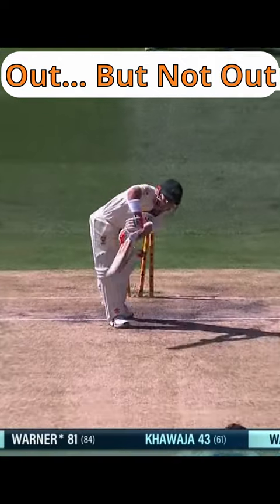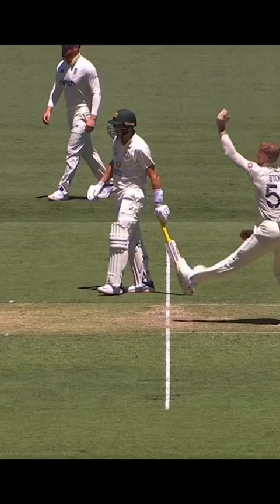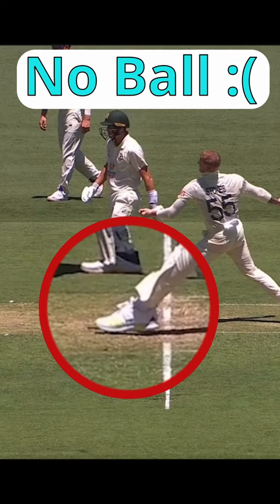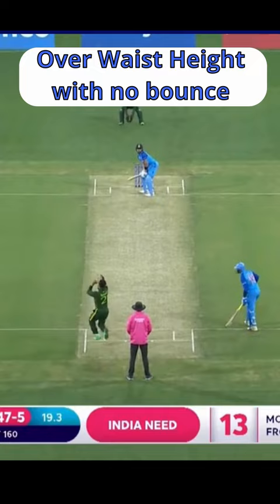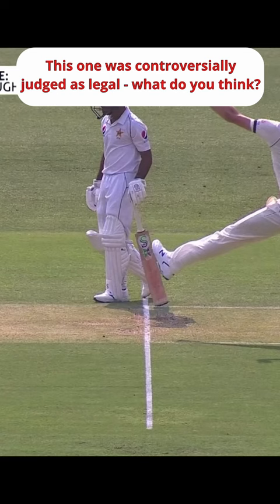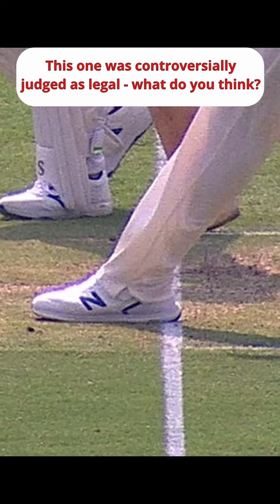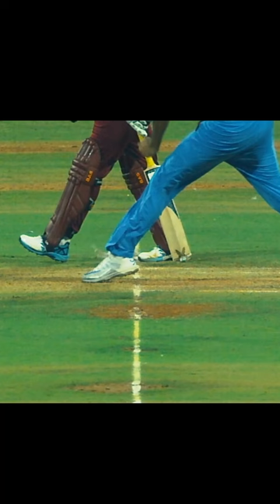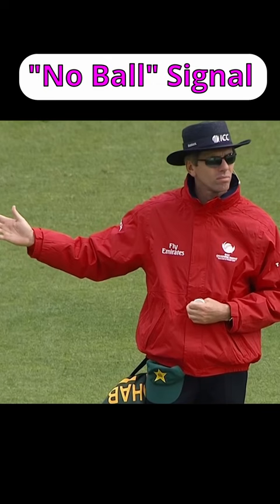What Exactly is a "No Ball" in Cricket? - Cricket in a Minute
We often hear the terminology "no ball" in cricket. And in most cases, the explanation for why a ball is deemed a "no ball" is pretty cut and dry. But in some cases it can be very confusing.

And no balls can be especially more confusing because there are so many ways a ball can be deemed a no ball, many of which are quite rare!

A no ball prevents the bowler or the bowling team getting an unfair advantage over the batter or the batting team. Most no balls are called because of illegal actions by the bowler, but some can be called due to the actions of the rest of the fielding team.

In this video we talk about the most common way to bowl a no ball, which is overstepping the crease. Some part of the bowler's front foot, whether grounded or in the air, must land behind the popping crease. The foot is even allowed to slide forward as long as some part initially was behind the crease upon landing. If this is not the case, the umpire awards a no ball, since the bowler was effectively "too close" to the batter and gained a time advantage over them.

Other ways to bowl a no ball include chucking/throwing, bowling underarm (law added after the infamous underarm incident between Australia and New Zealand), bowling it over waist height for the batter without bouncing, and many more.

For instance, did you know there's a rule about a BACK FOOT no ball too? Can you tell us what it is in the comments below?